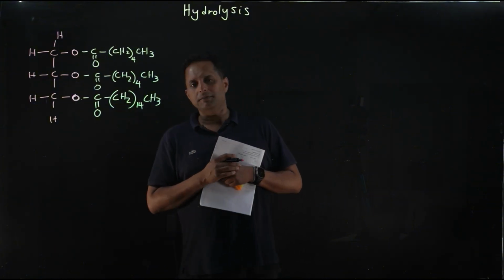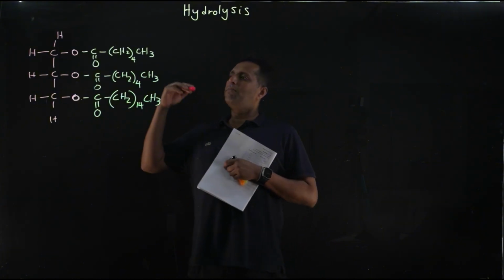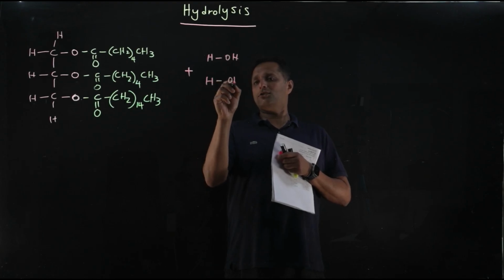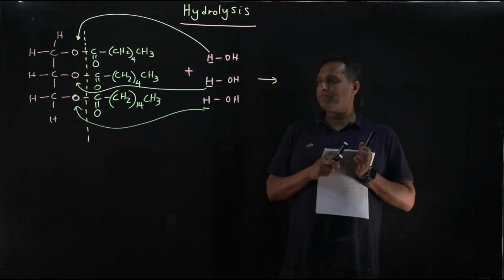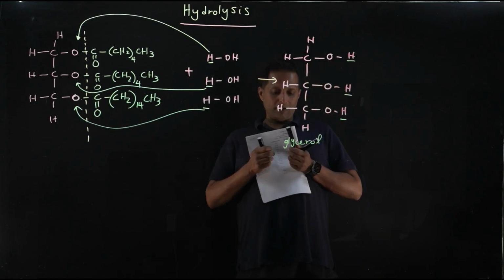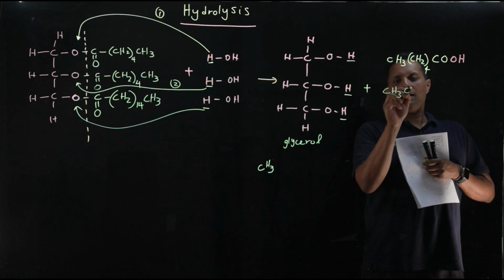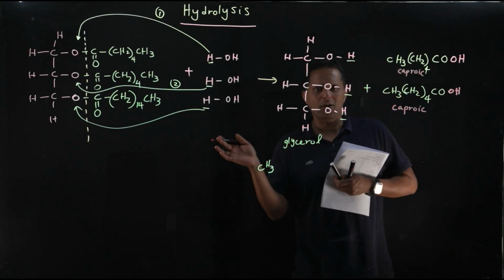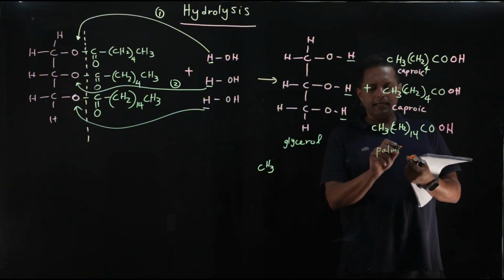Biodiesel Part 4: Triglyceride Hydrolysis Explained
In this video, we explain the hydrolysis of a triglyceride and how to identify the fatty acids formed. You’ll see how three ester bonds are broken by three water molecules, producing three fatty acids and glycerol. The fatty acids are then named using the VCE Chemistry Data Book.